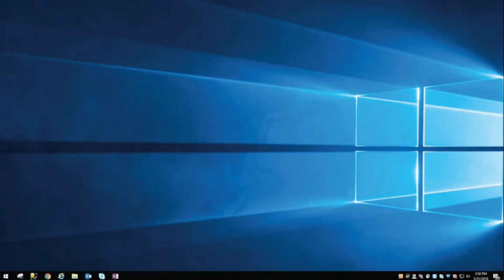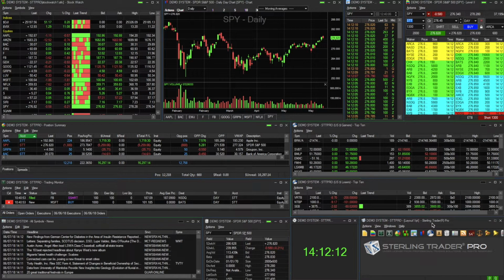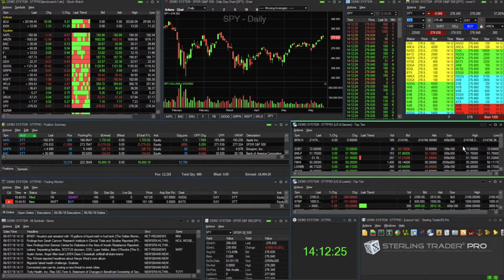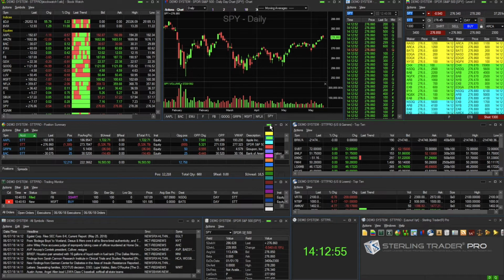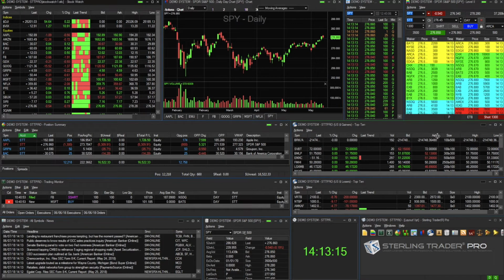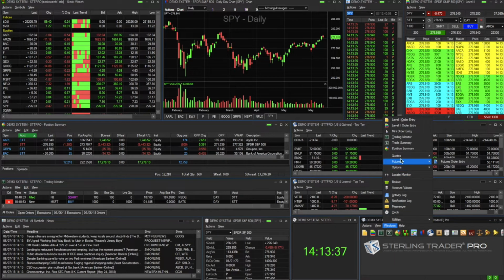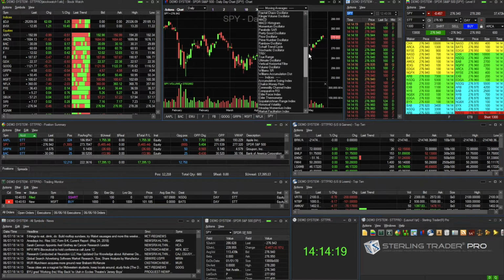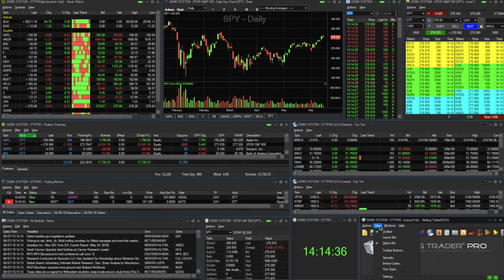Sterling Trader® Pro v11.0 Overview by Sterling Trading Tech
We are excited to announce the release of Sterling Trader® Pro v11.0 by Sterling Trading Tech This platform release includes the most enhancements of the year so far. These enhancements include functionality that helps make our trading platform user-friendly and as intuitive as possible.

Check out five of the newest v11.0 features:
 1. Windows Management
 2. Color-Based Windows Linking
 3. L2 Aggregated Data View
 4. Category-Based Chart Studies
 5. Toolbar Button Customization

Windows Management:
Traders can now move, minimize and maximize all windows in their layout at once by moving the main toolbar.  (Holding the CTRL button will allow traders to move the main toolbar without moving other windows.)  Windows can also be ‘snapped’ together easily to create a consistent layout.

Color-Based Window Linking:
Window linking has been updated to allow designating link groups by color, via a color drop-down in the title bar (Old link group numbers will be automatically converted to colors).

L2 Aggregated Data View:
Aggregate view is now available in the L2 equity and Options OE windows, allowing traders to consolidating their market data by price level.

Category-Based Chart Studies:
Chart studies are now organized by category to aid in selection.

Toolbar Button Customization:
V11.0 allows traders to customize their main toolbar by providing the ability to show/hide specific toolbar buttons.

Please note that Sterling Trader® Pro v11.0 features a new install shield, which will require traders to enter their username when upgrading. All settings and layouts from previous versions will be saved.